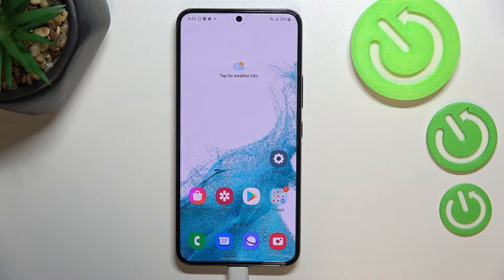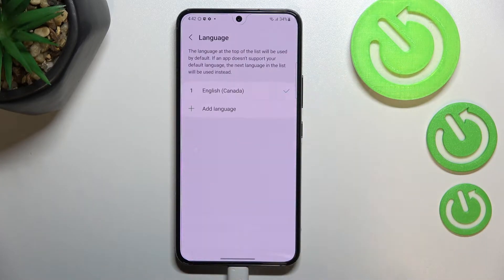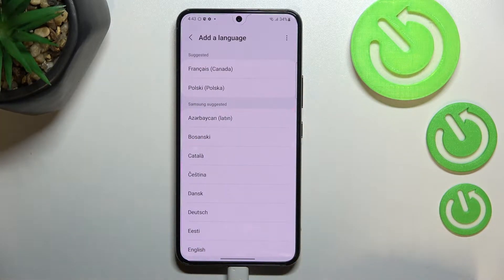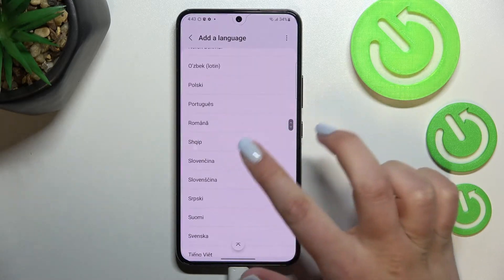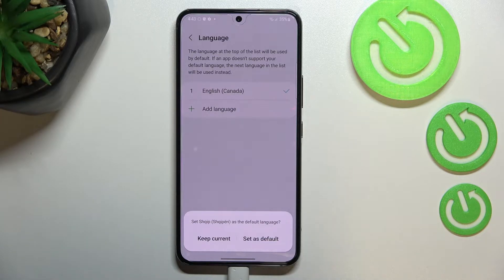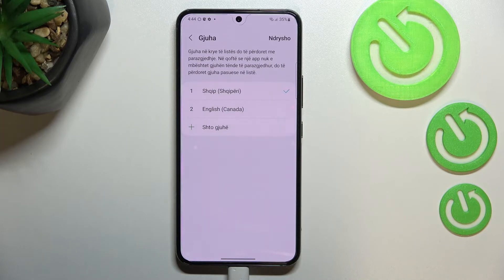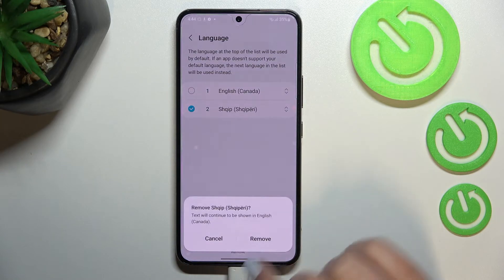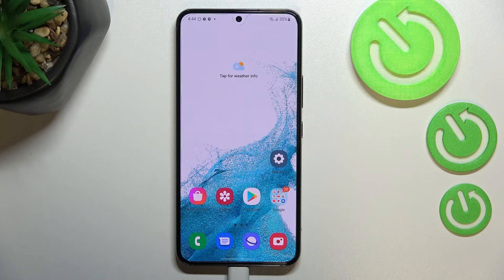How to Change System Language in SAMSUNG Galaxy S22?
If you want to set language in Samsung S22, you can make it in the system settings. We will show you step by step.

How to Adjust System Language in SAMSUNG Galaxy S22? How to Manage System Language in SAMSUNG Galaxy S22? How to Set System Language in SAMSUNG Galaxy S22?